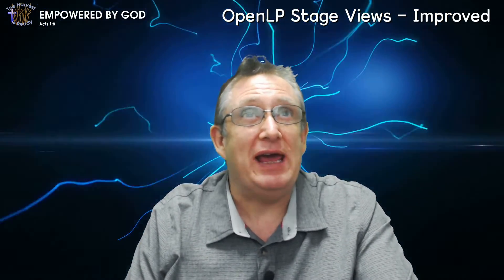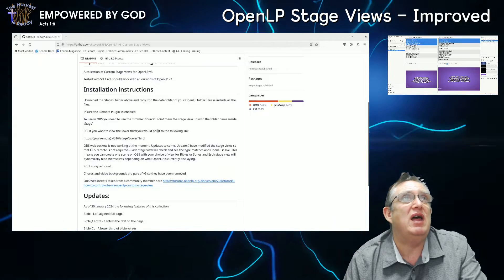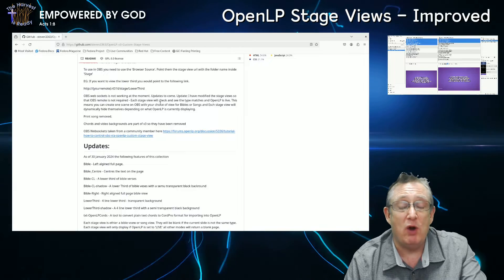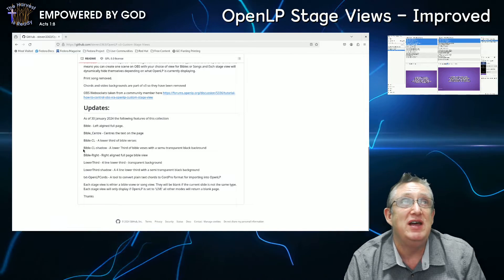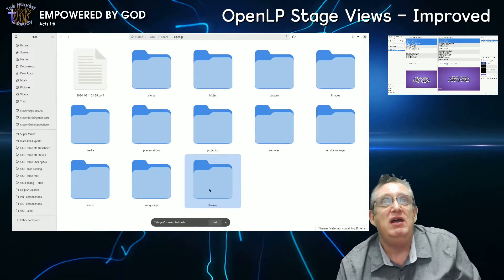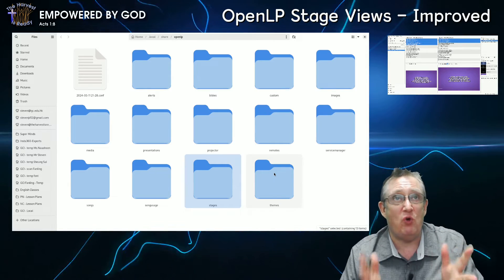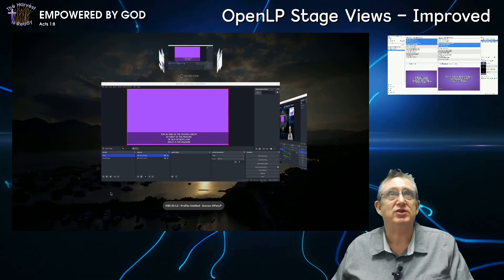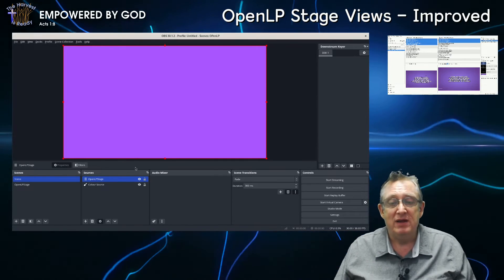Automated OpenLP Custom Stage Views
Today I run through the updates to the custom stage view pack for v3 of OpenLP. This set features a backdrop to make it more visible in your lives streams. Addtionally, the stage views will only show if OpenLP is live and it is displaying the right type. Anyway, take a look at the set up to see what I mean.

00:00 Introduction
00:27 Greetings
00:56 Custom stage views for OpenLP
03:33 Installation of the custom stage views.
04:45 Set up OBS with the stage views
10:49 OpenLP Companion
15:34 Outro
See the github page for a step by step guide.